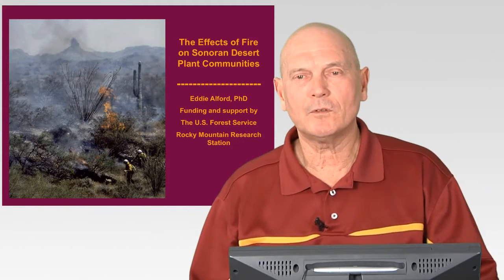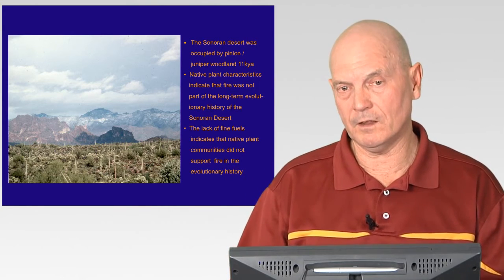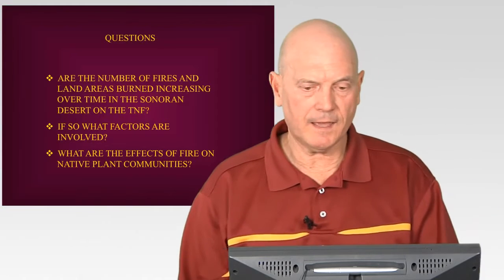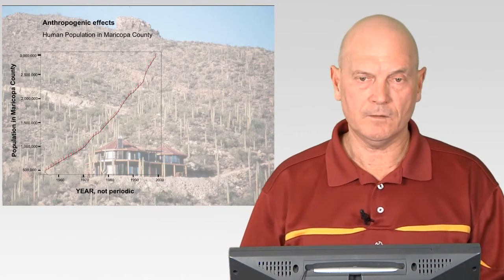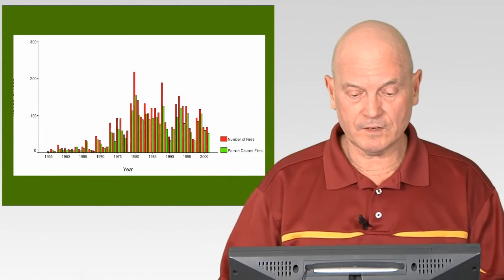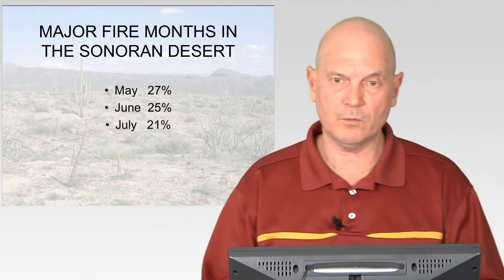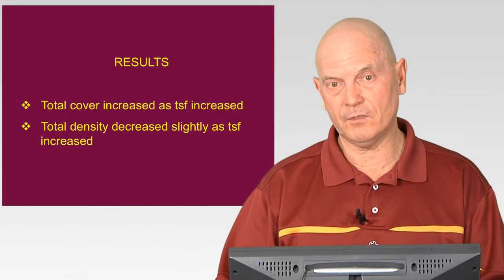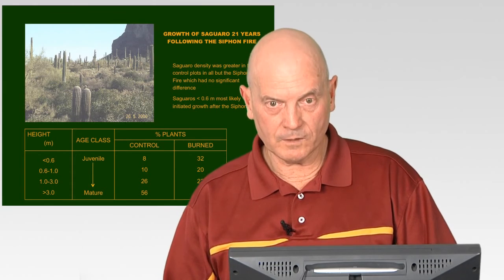Dr. Eddie Alford: Effects of Fire on Sonoran Desert Plant Communities